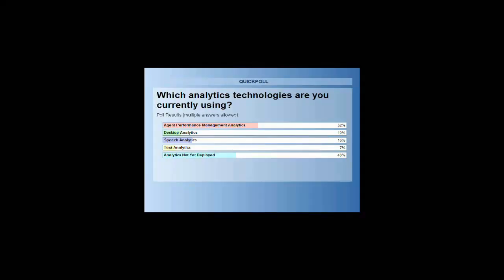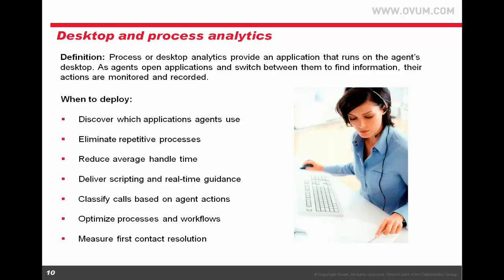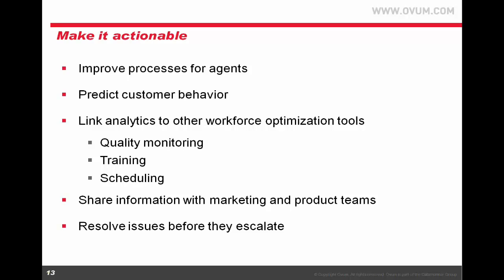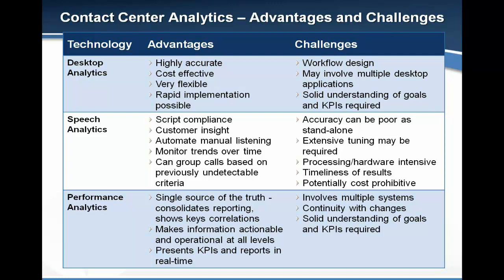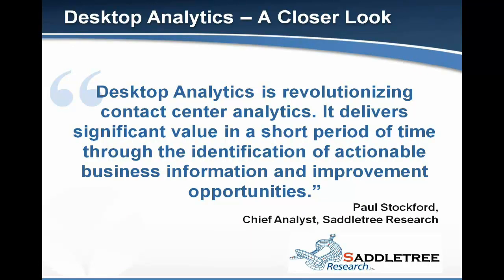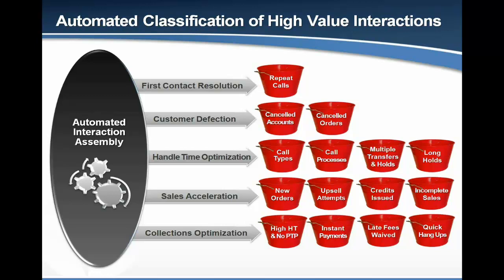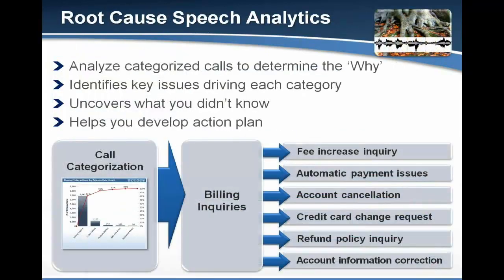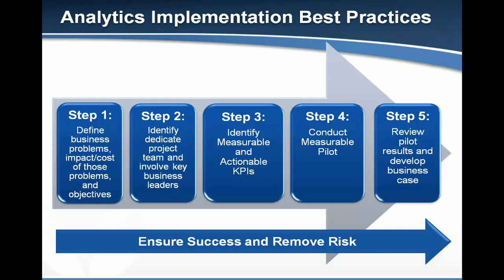Demistifying Contact Center Analytics: What to Choose and When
Learn more from Ovum and VPI about three of the most commonly evaluated and used contact center analytics solutions -- performance analytics, desktop analytics and speech analytics.